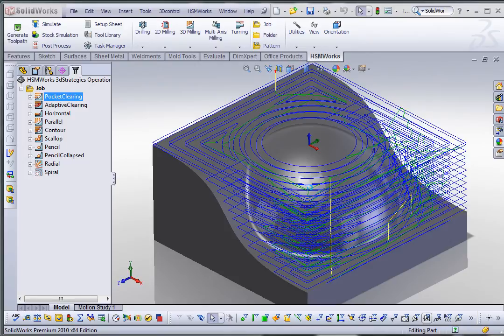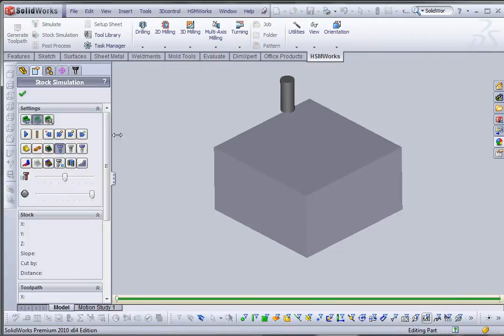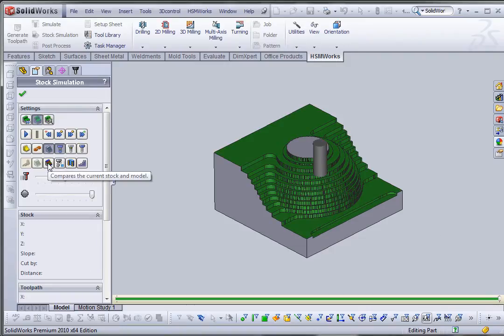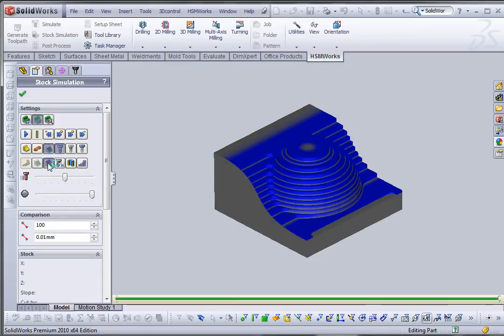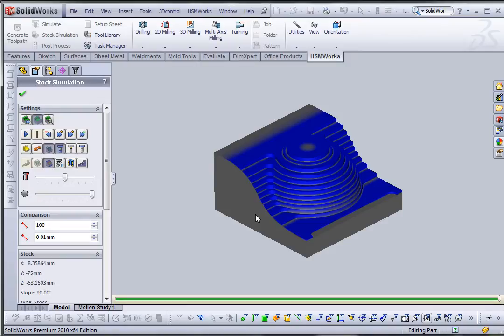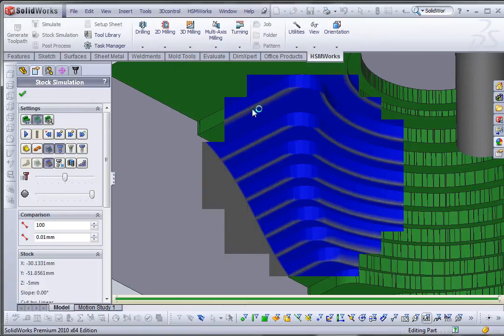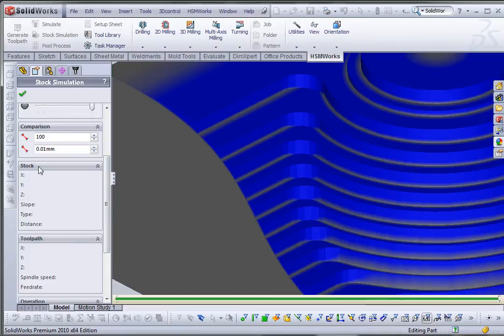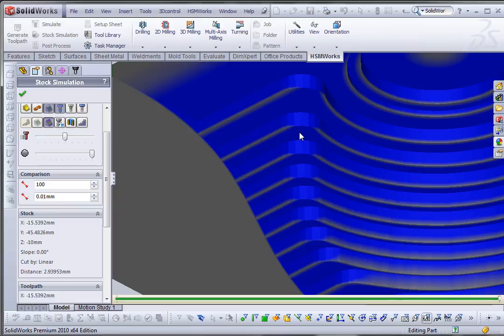HSMWorks - Compare stock to model during Solid Simulation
Compare stock to model during Solid Simulation to gage residual stock still to be removed.